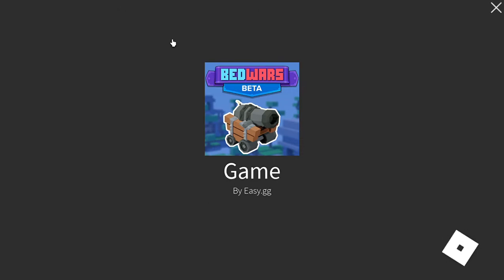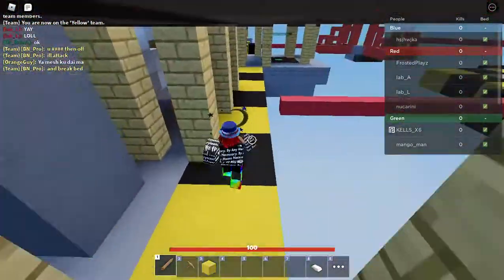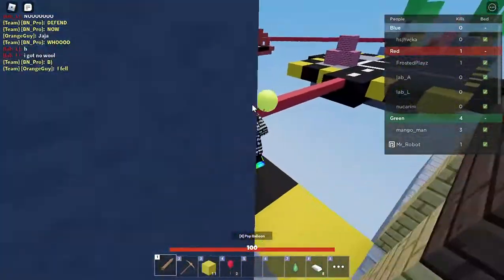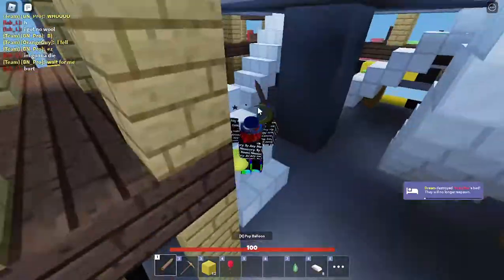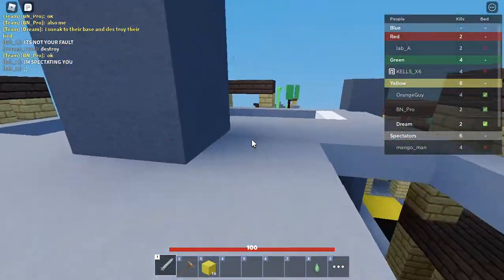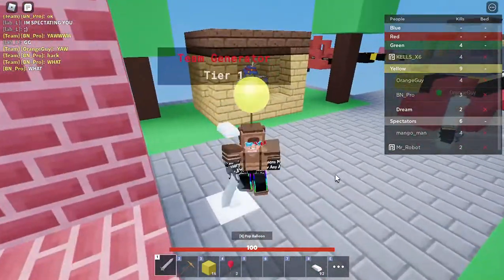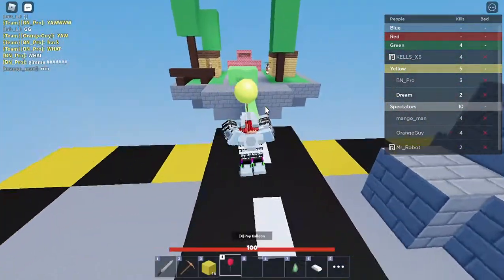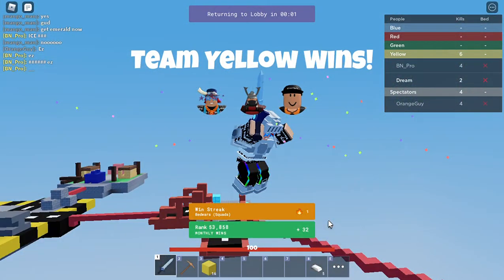NEW UPDATE ON ROBLOX BEDWARS BALLON!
today this video im gonna check the new roblox bedwars update is ballon it was super really cool update and i love it